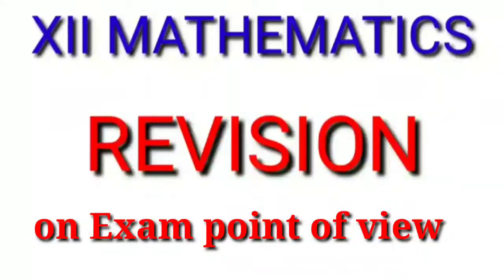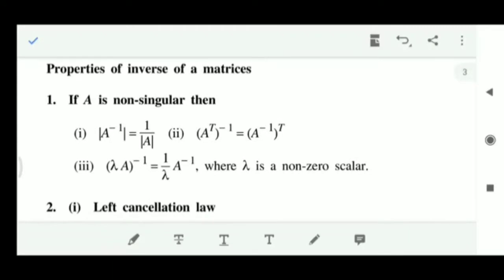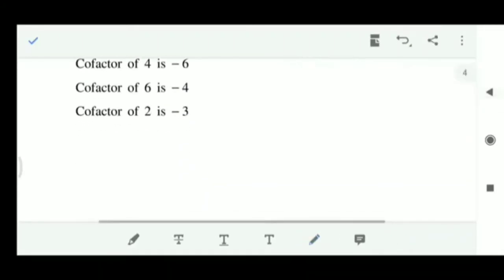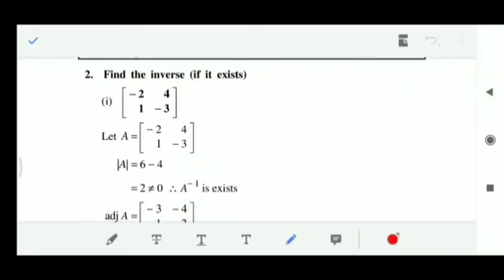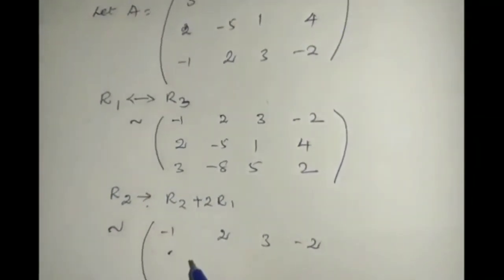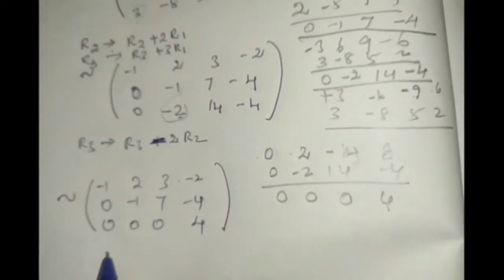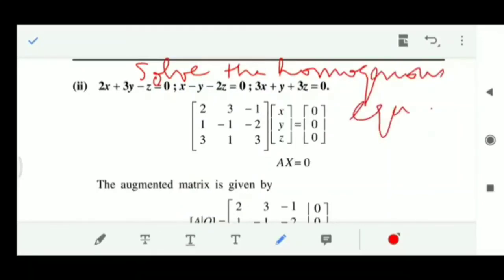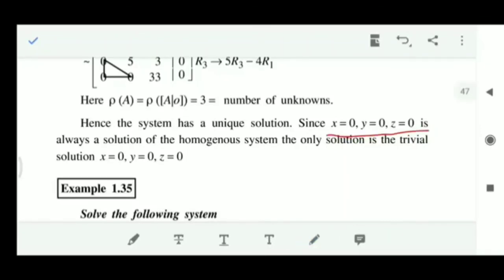Revision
Revision for mid term